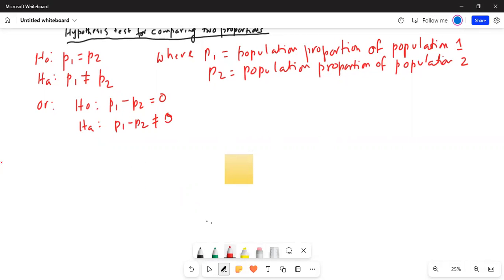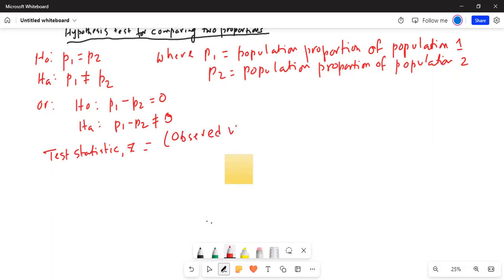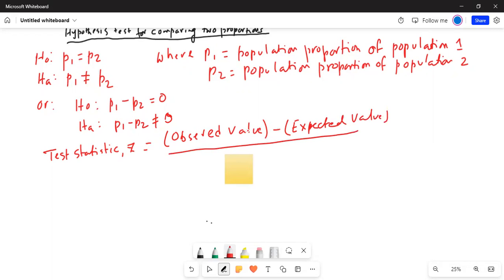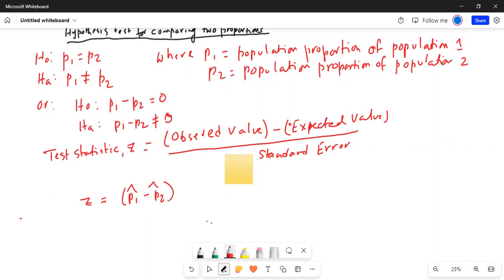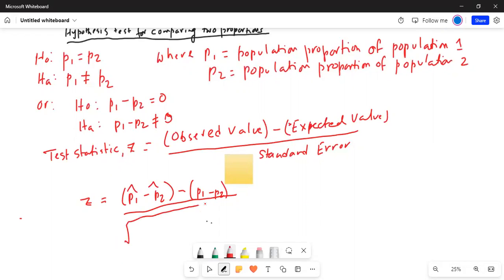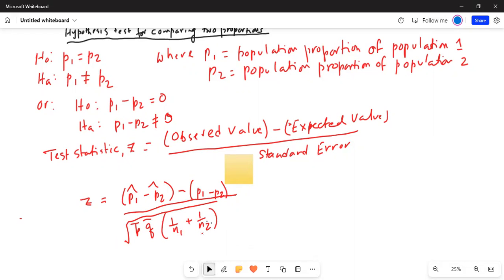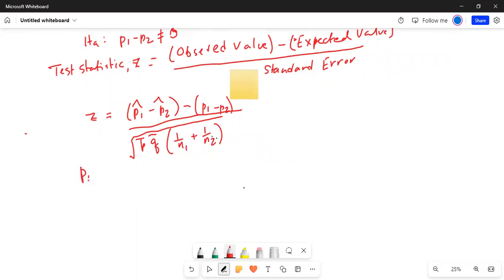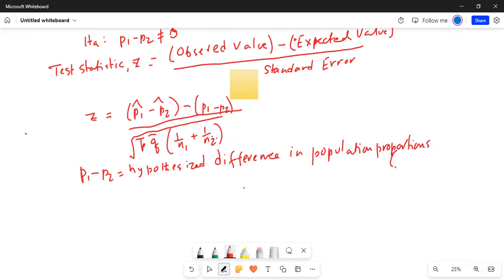Online hypothesis test for two proportions